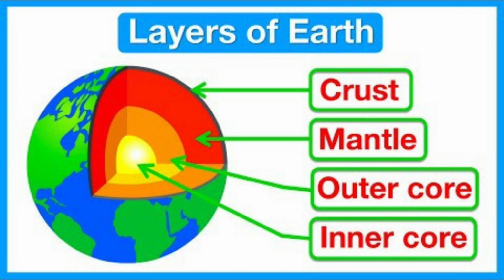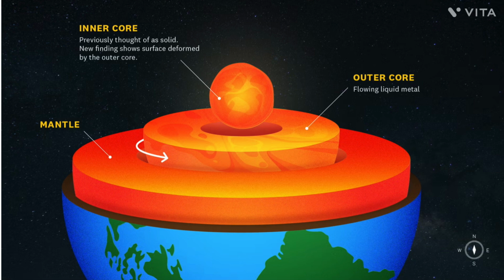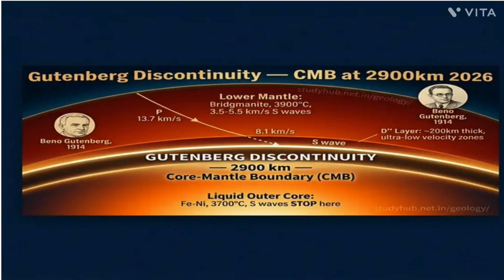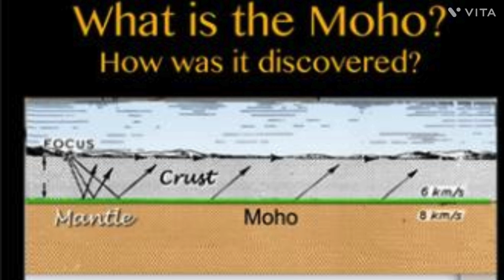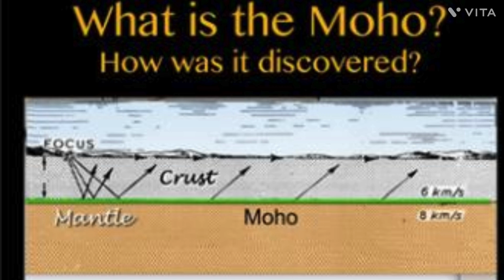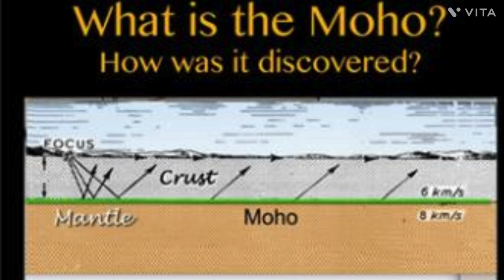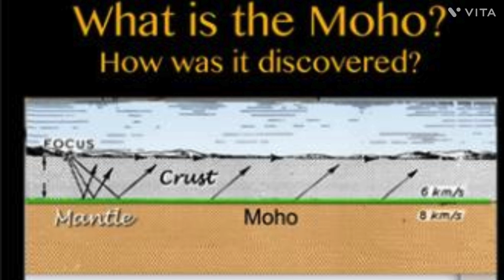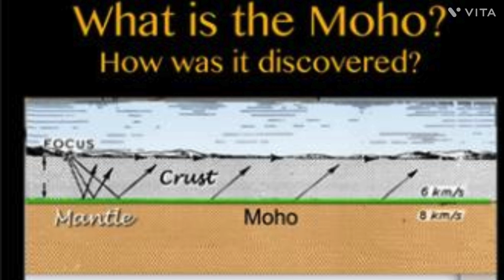What's Beneath Our Feet ?? | Layers of Earth | Crust Mantle Magma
Kids n science livers ,its so exciting ti know n learn what the earth is made up of -different layers. we should know what's inside the layers or at the core n understand what it is made up of...learn n 😉